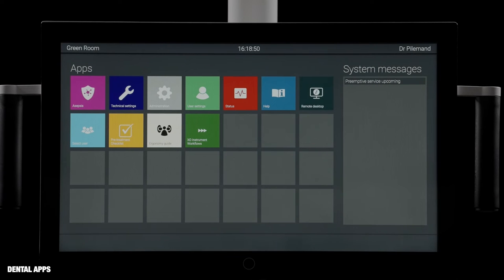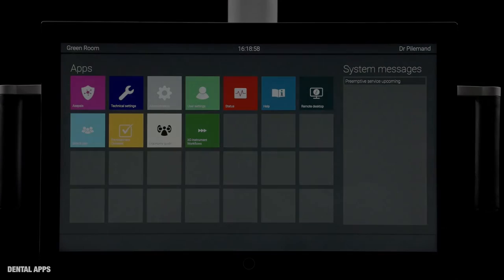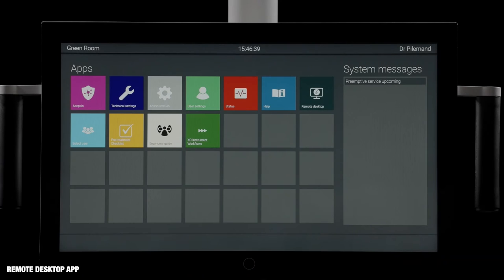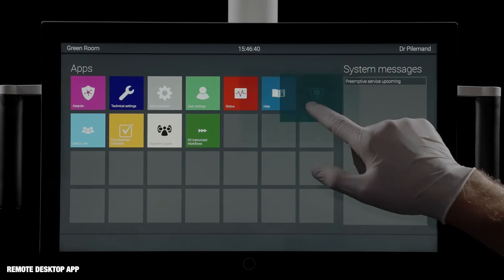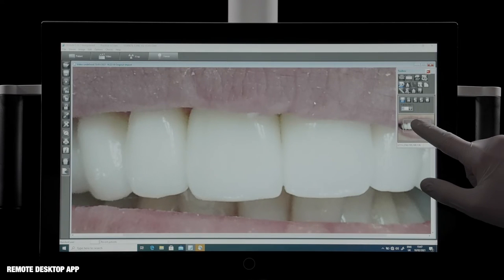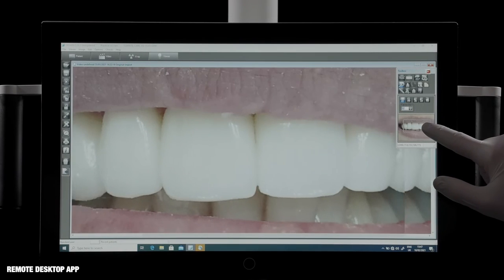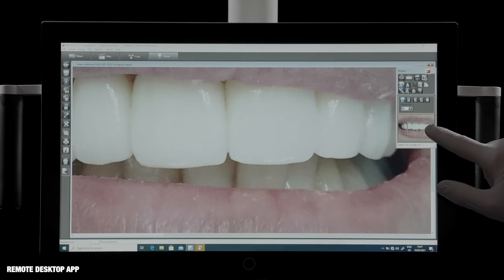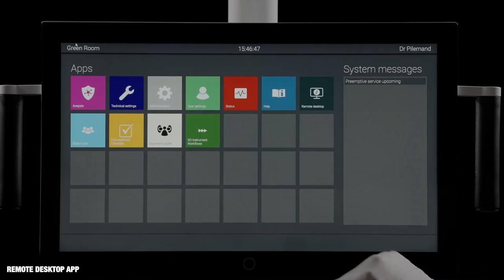How to use apps on the digital XO FLOW dental unit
People say that the digital XO FLOW dental unit is just as easy to use as an iPhone. And dental apps are one of the reasons dentists and assistants love it.

A couple of the most popular apps are:
• Streaming: Put on a film to calm children and nervous patients
• Camera: Control an integrated intraoral video camera
• Ergonomics guide: Guides you on the best working and patient positions
• Pretreatment checklist: Guides you on how to position and use the unit, suction, light and patient chair